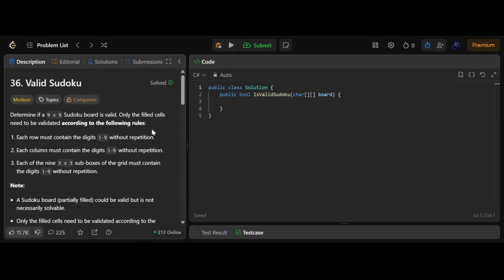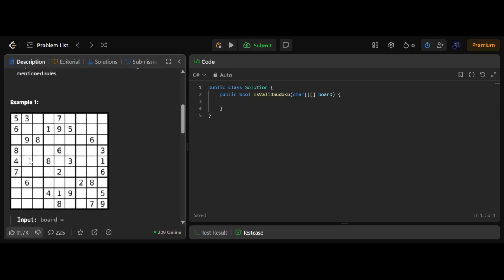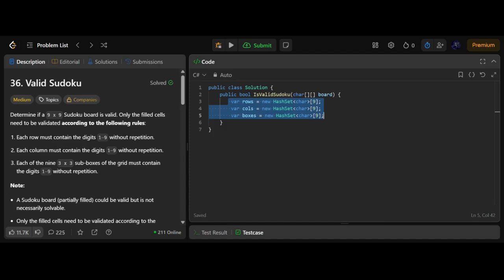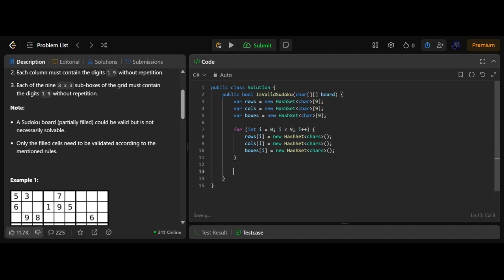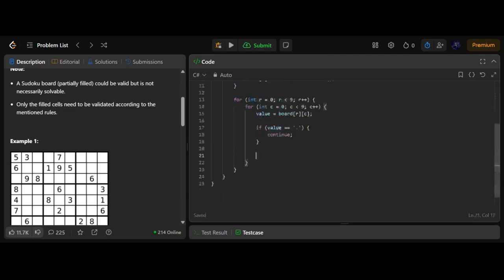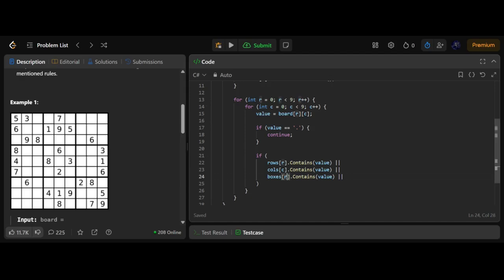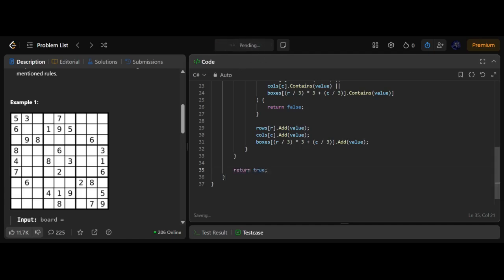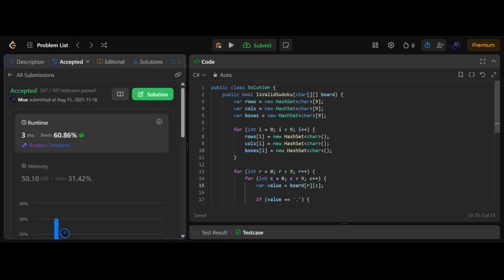Valid Sudoku - Leetcode 36 - C#